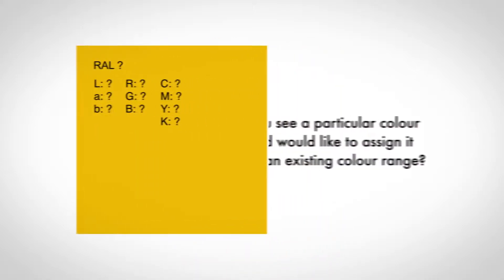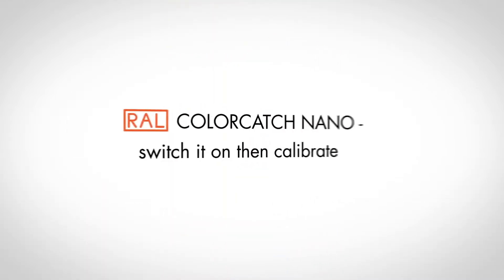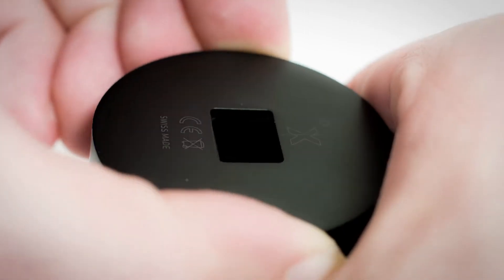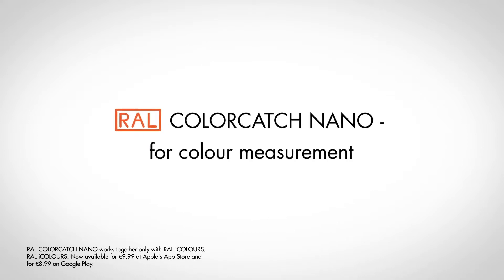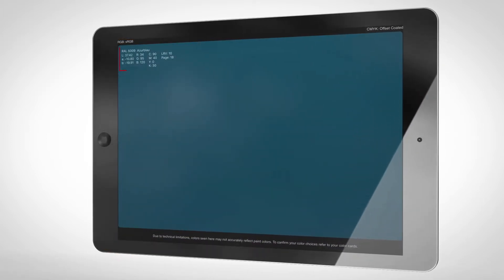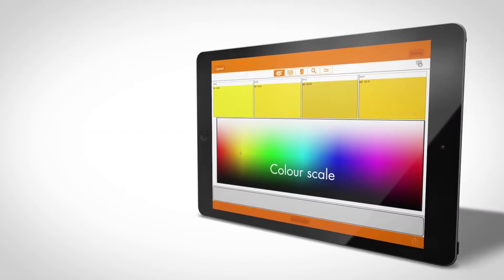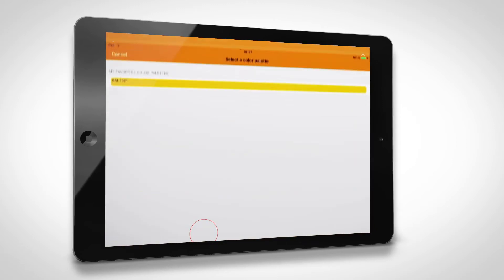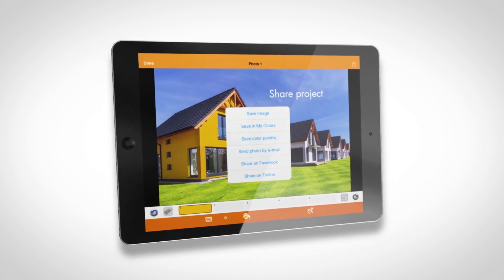RAL ColorCatch Nano product video